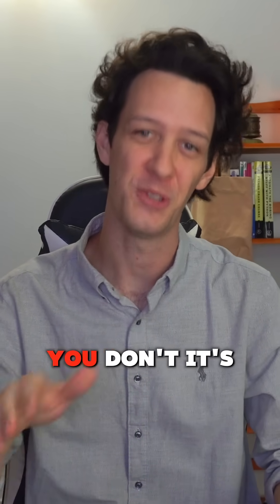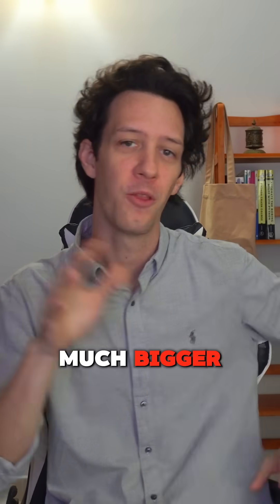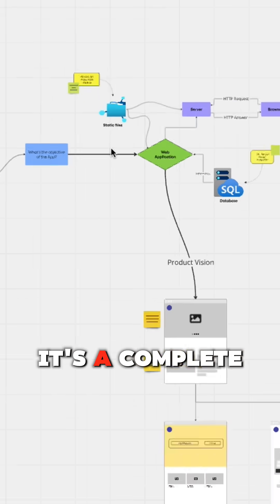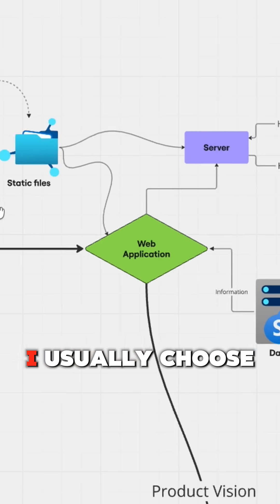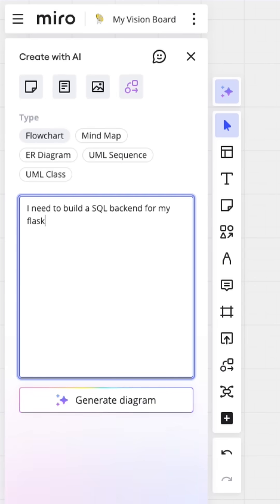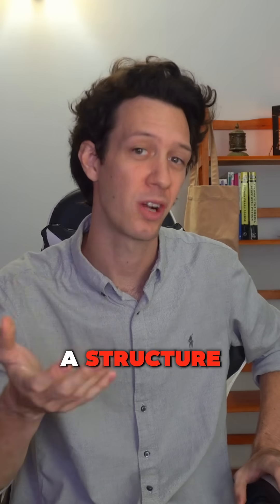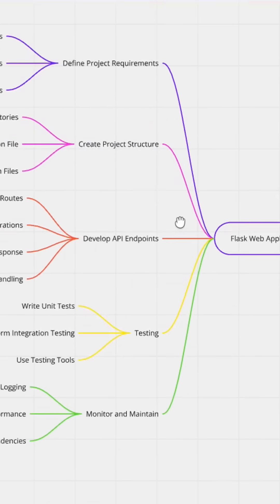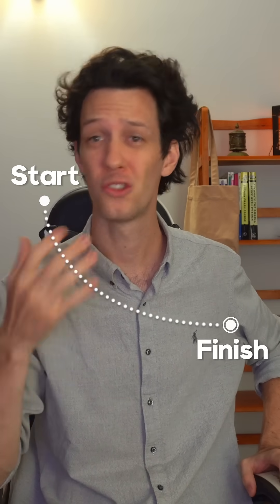Best Productivity Hack for Developers in 2025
If you think you suck at coding, you don’t. This is the best productivity tool for software developers! @MiroHQ